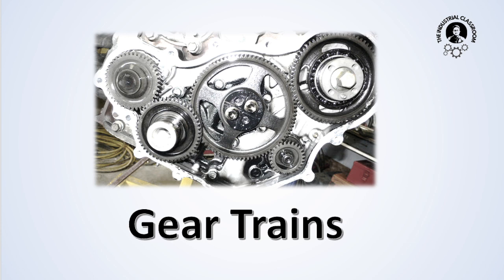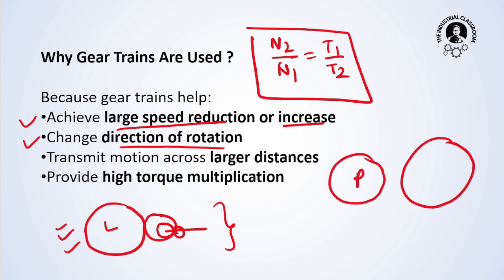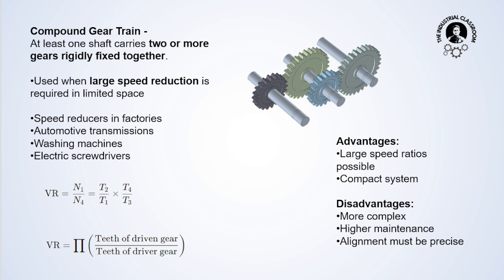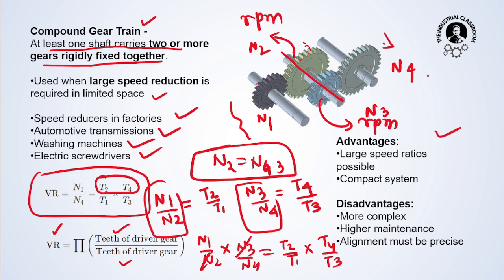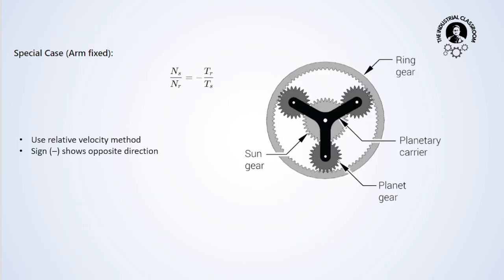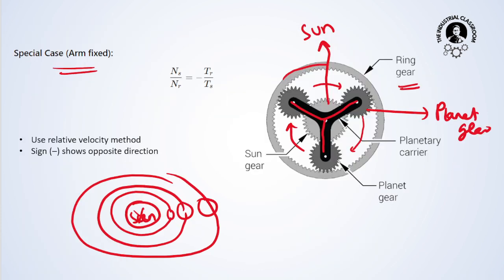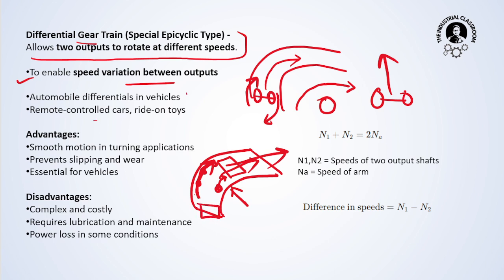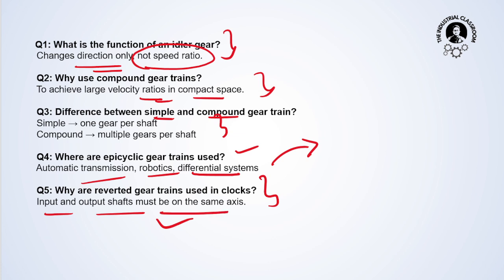Understanding Gear Trains: Types, Ratios, and Applications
Master the mechanics of Gear Trains! ⚙️

In this video from The Industrial Classroom, we dive deep into the world of Gear Trains. Whether you are a student studying Theory of Machines or an enthusiast curious about how power is transmitted, this guide covers everything you need to know.

In this video, you will learn:
✅ What is a Gear Train?
✅ Simple vs. Compound Gear Trains
✅ Reverted and Planetary (Epicyclic) Gear Trains
✅ How to calculate Gear Ratios and Velocity Ratios

Gear trains are essential for controlling speed, torque, and direction in everything from watches to heavy industrial machinery. Let's break down the physics and engineering behind them!

If you found this video helpful, consider supporting us so we can continue creating high-quality engineering content: